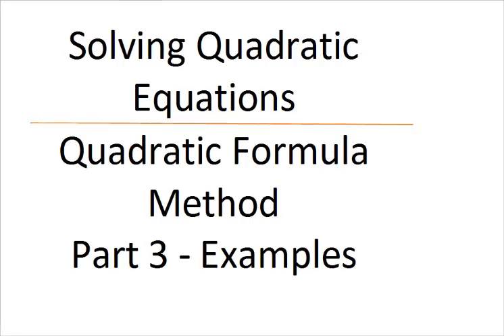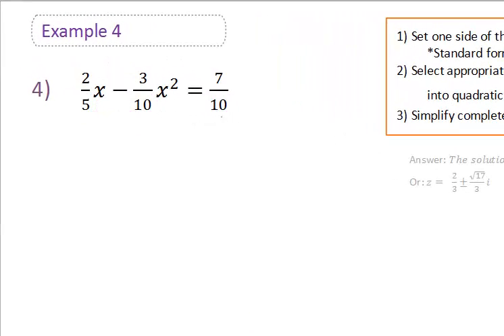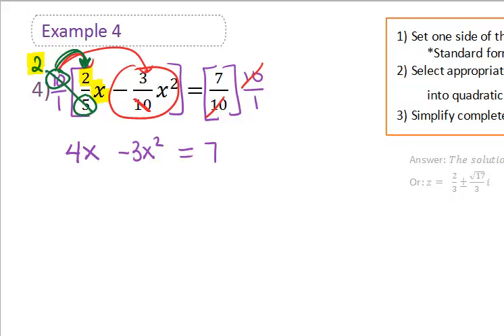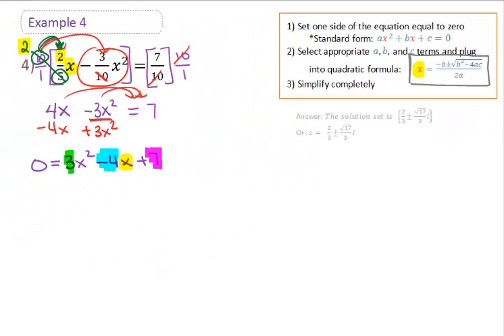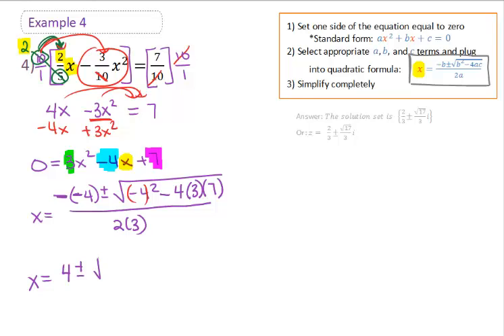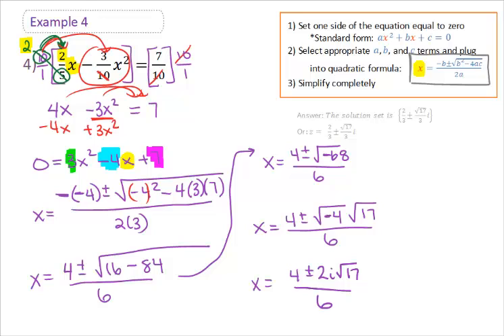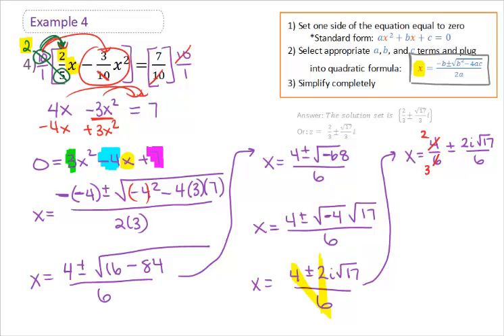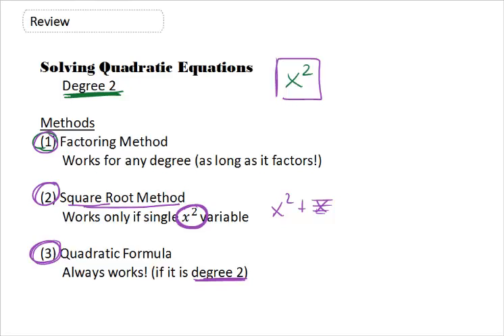Quadratic Formula - Examples - Part 3